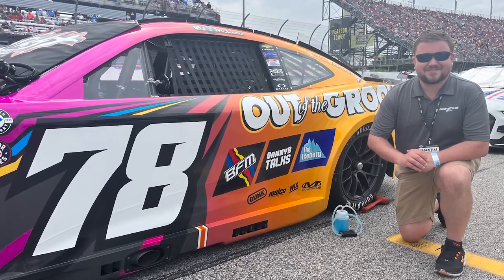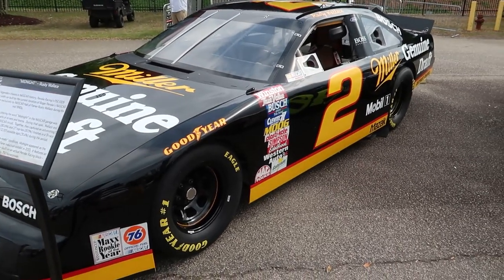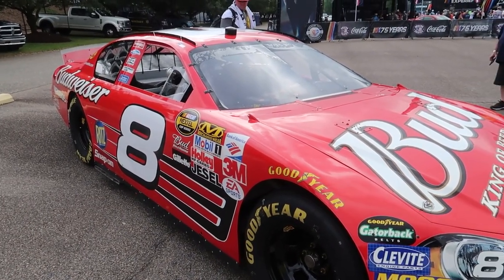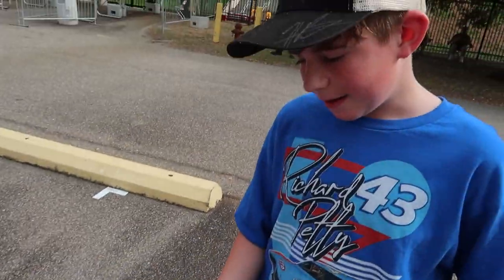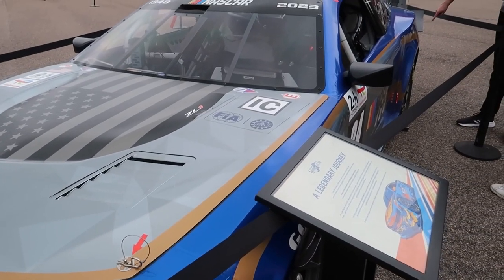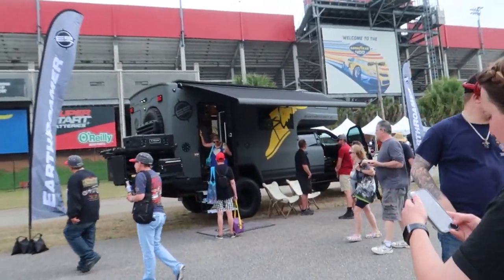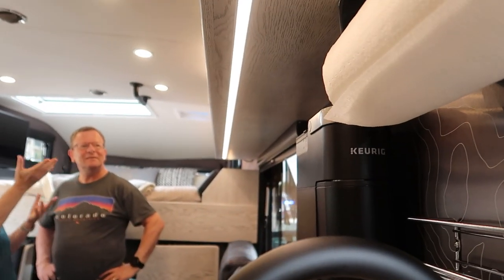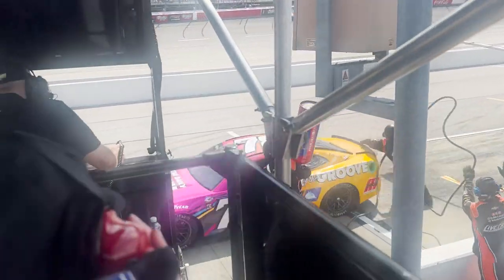We Were on a Cup Series Car! Our first time at Darlington Raceway | NASCAR Race Vlog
We went to our first race weekend at Darlington Raceway! And not only that, our logo was on an actual car raced in the 2023 Goodyear 400. Check out the vlog from Claudia and I's race day on Sunday in today's video.

Special thanks to Daily Downforce, Eric Estepp and Out of the Groove, as well as Live Fast Motorsports for the great opportunity to be on board the 78 car at Darlington. It was a great time all around.